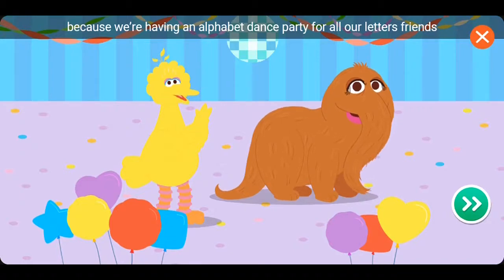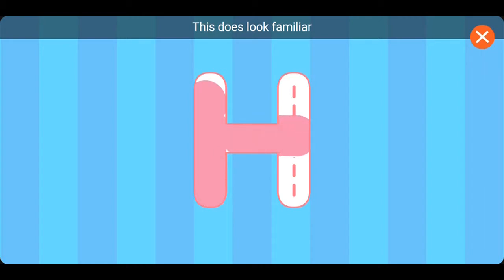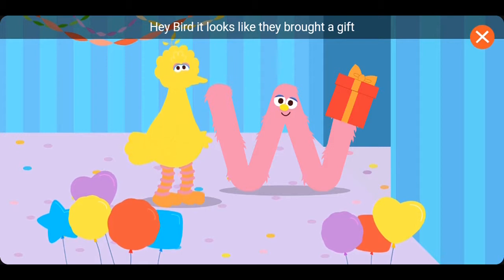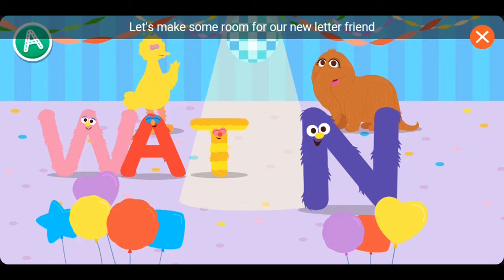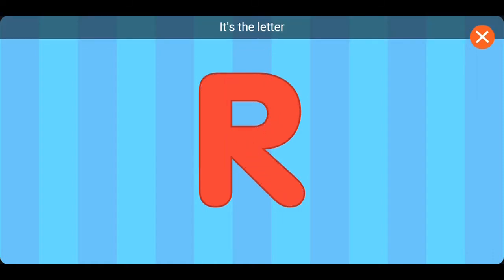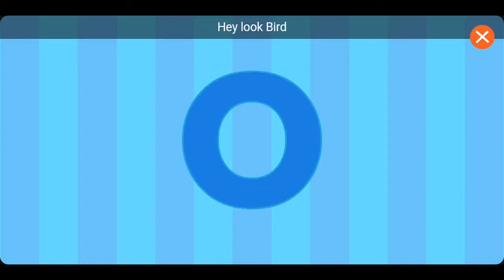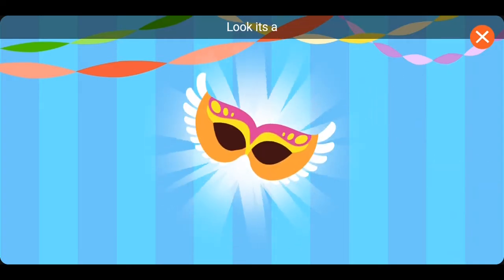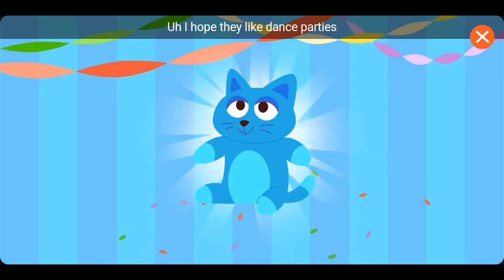PBS Kids Sesame Street Letter Dance Party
Big Bird, Snuffy, Sesame Street